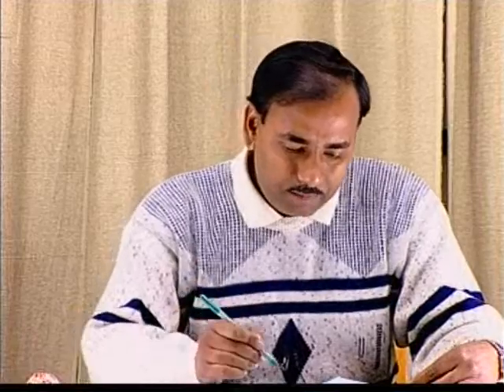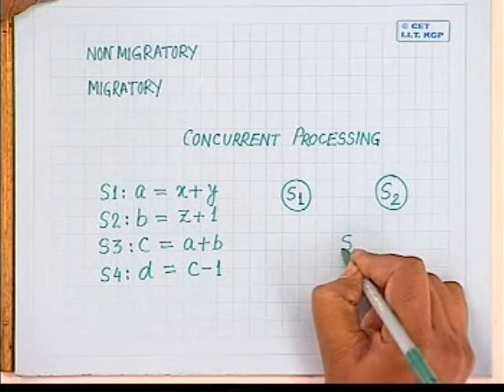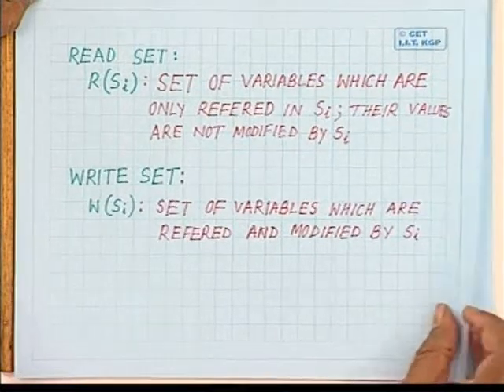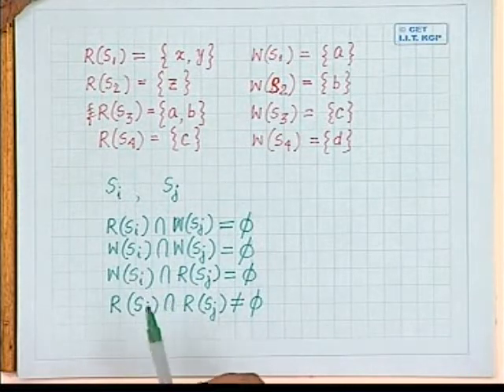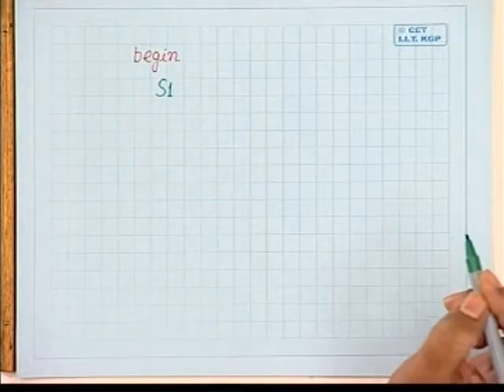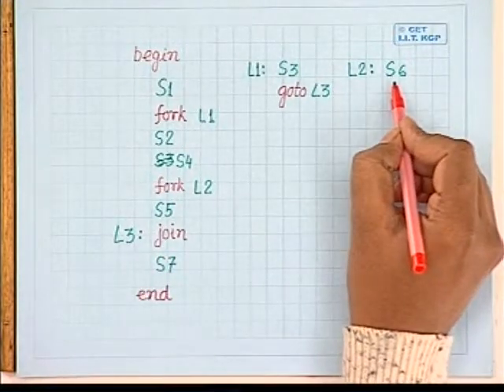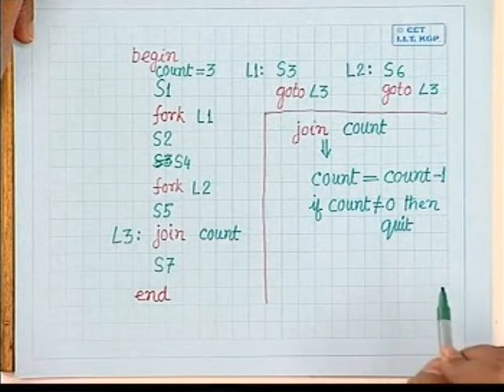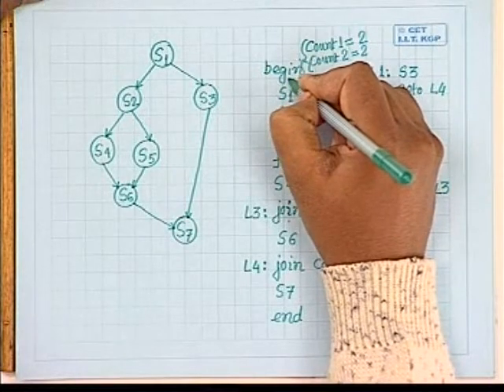Process Management Part -2